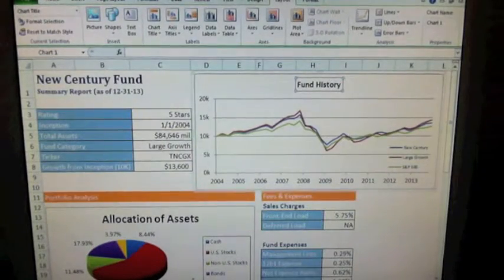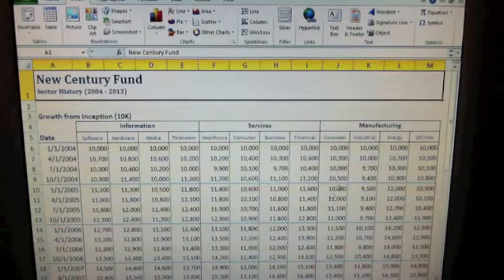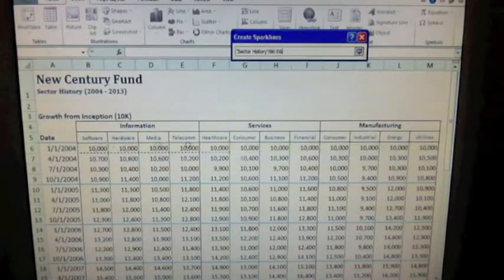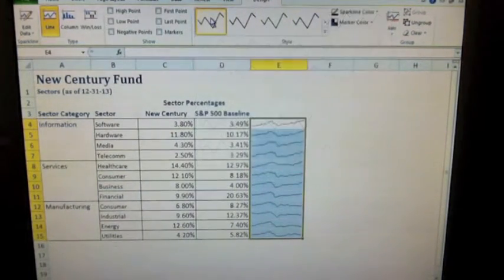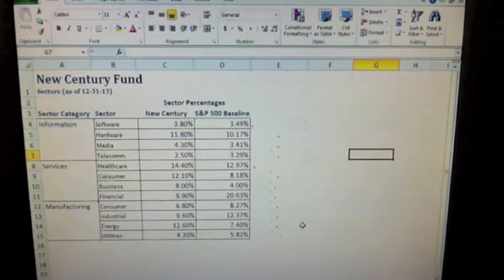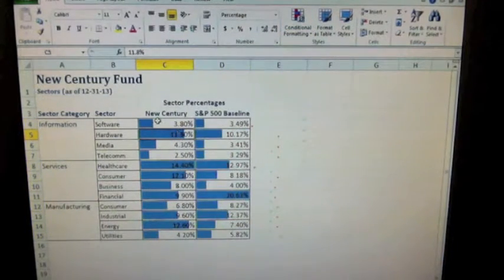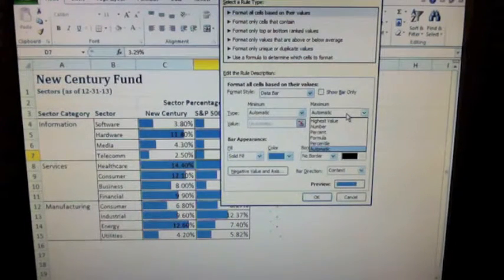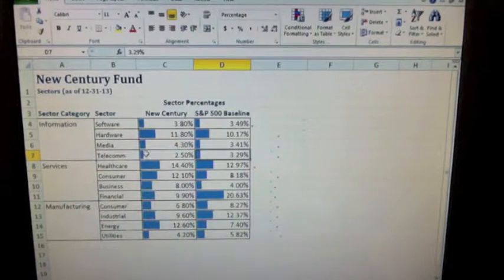Step 4 Creating Sparklines & Databars